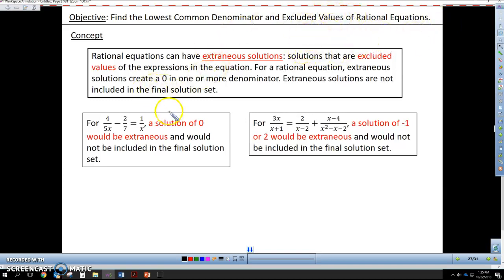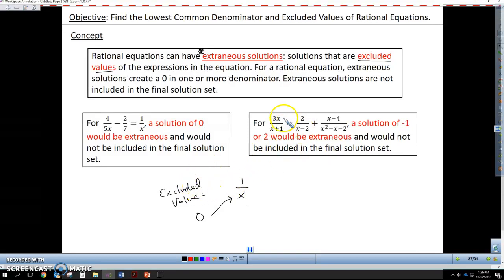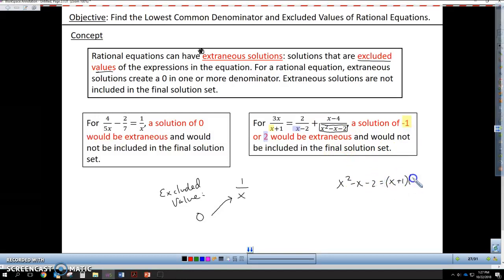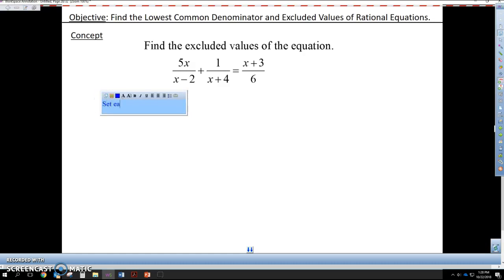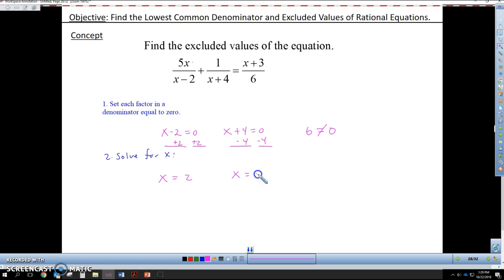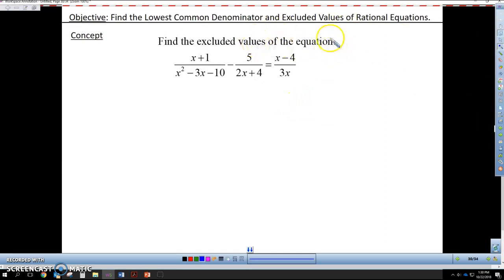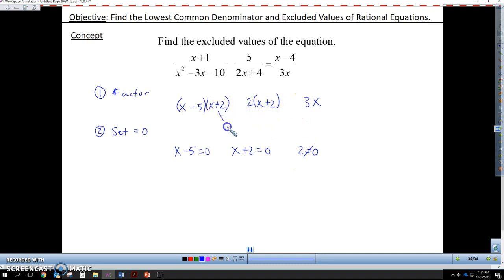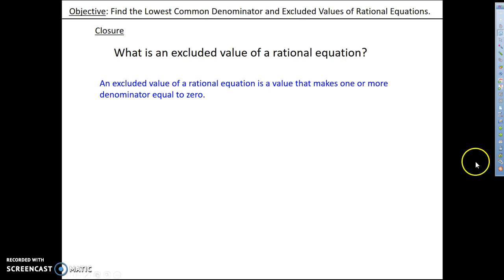Excluded Values Concept and Examples